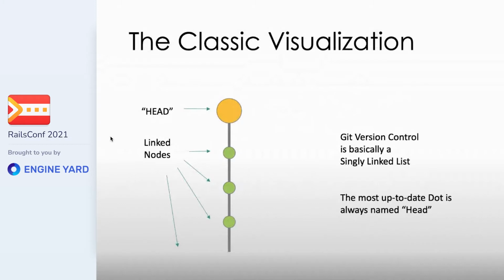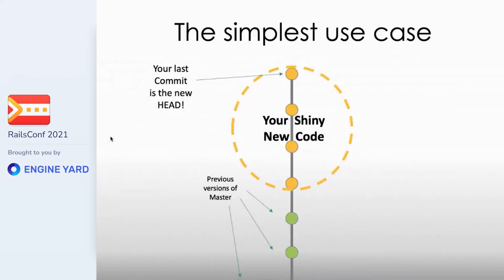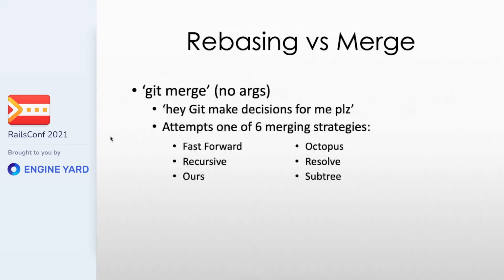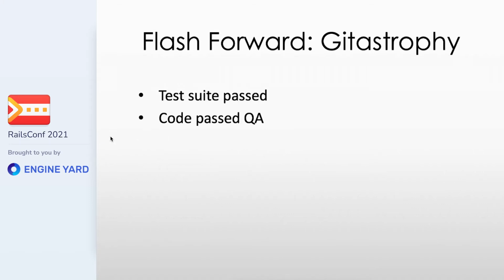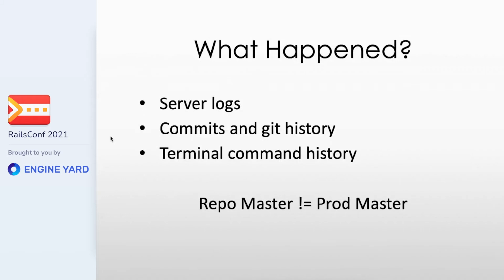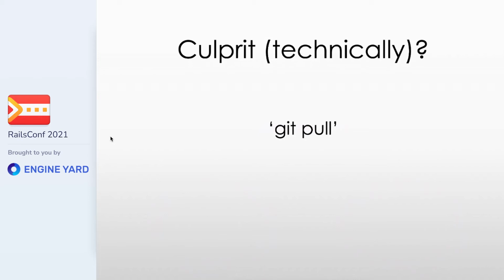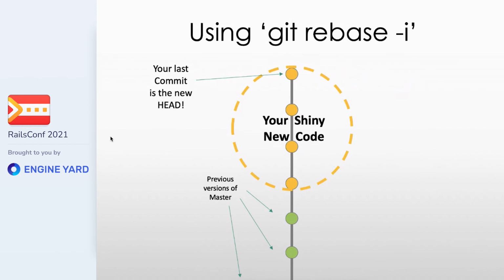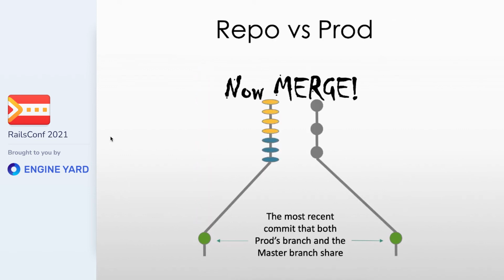Lightning Talks: Lauren Billington